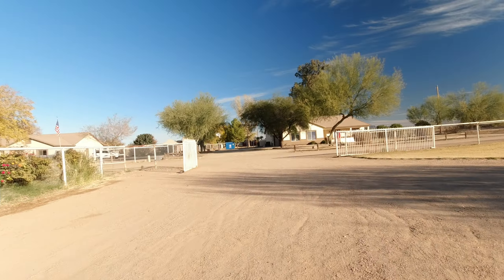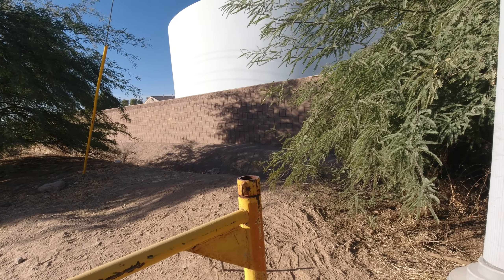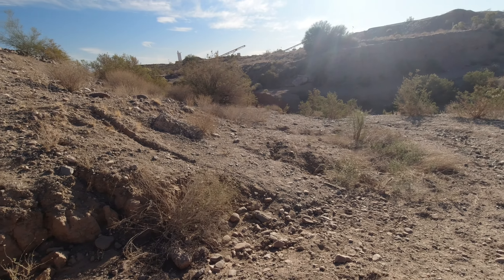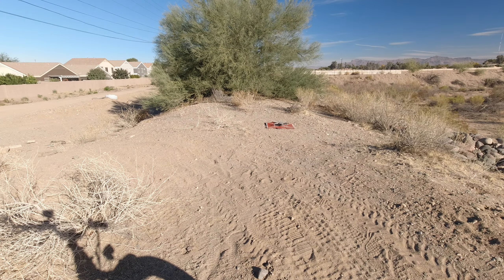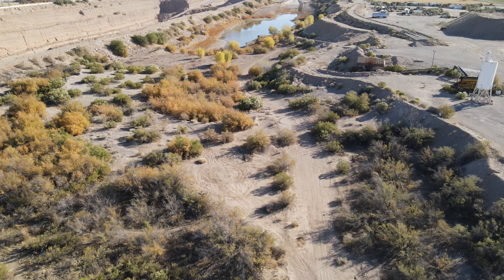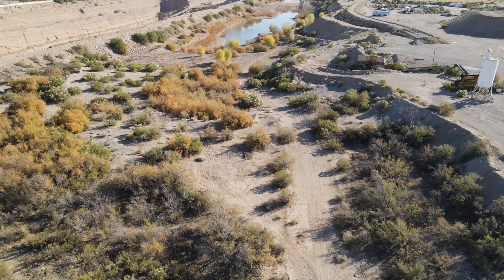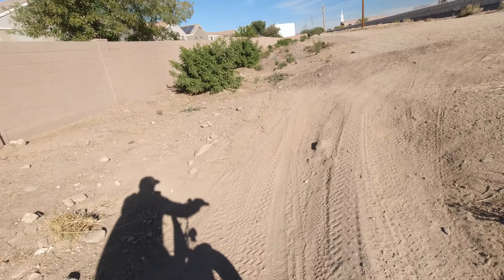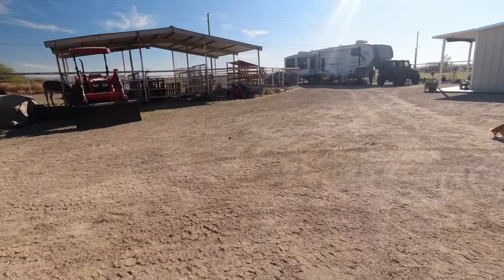MY EBIKE RIDE TO EXPLORE QUEEN CREEK WITH THE MAVIC AIR 2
I'm getting used the the new e-bike and finding it to be a much faster method of transportation than my old bicycle. I can get where I want to go and explore with it as well as with my Mavic Air 2.